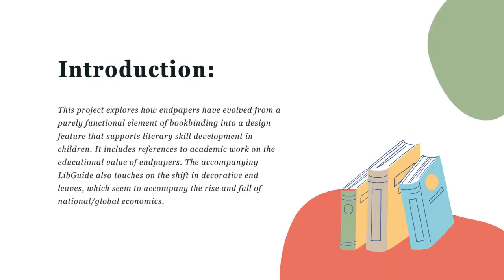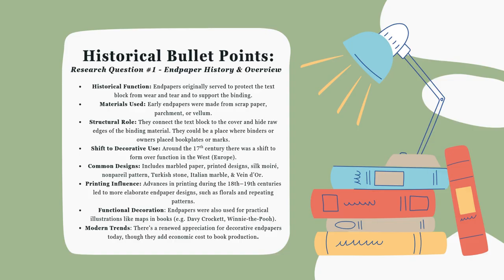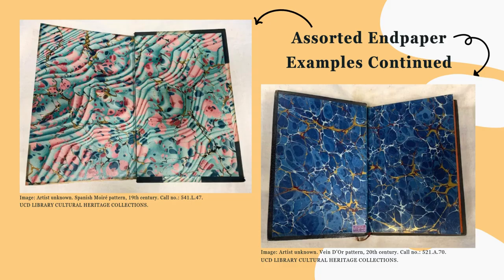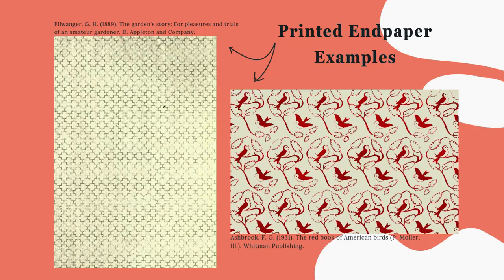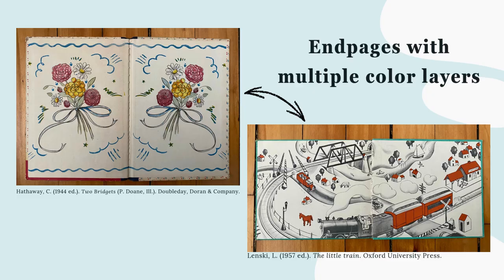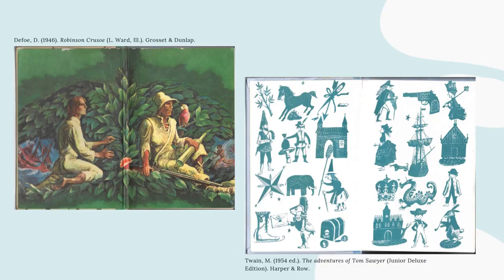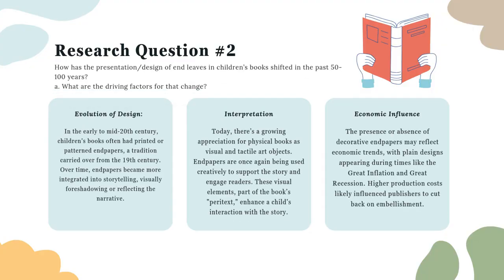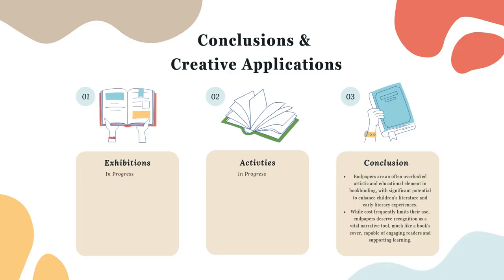End-ing With a Flourish! - History & Development of Endpapers in Children's Literary Interpretation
The volume/sound has been a bit finicky but I wanted to upload the video presentation portion of my graduate thesis project proposal. (as such the last slide is unfinished)
When I first began my grad school journey I didn't anticipate returning to the contents which had been part of my first instructional material (ty to Prof. Isaacson and her Picturebook class at the E. Carle Museum for giving me the push to apply to the Master's program!) Quite a bit of that first class was centered around the structural components of a book (specifically a picturebook) -- so to return to these building blocks for my thesis -- in the form of endpapers/pages & their purpose as a tool for literary learning tool feels, for lack of a better phrase, like the perfect bookend!
I had such a wonderful time scouring for historical endpapers within my own home library and at thrift stores nearby. I'm still fleshing out the connection between endpapers and their decline due to cost in the recent past/currently. As I noted, I think expanding on this through actual cost analysis via publishing houses could reaffirm my theory on their decline.
Still more to look into...and isn't that the kicker of a thesis?!